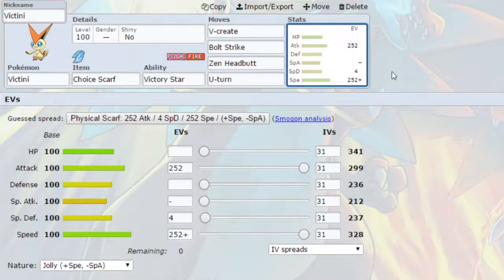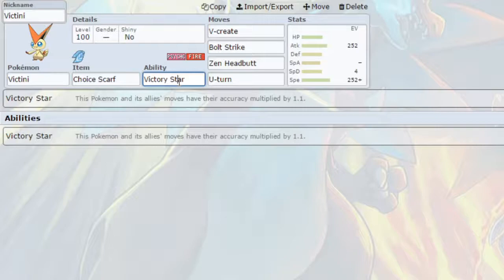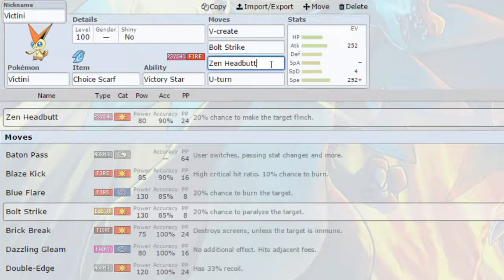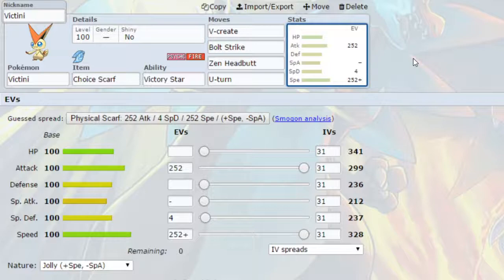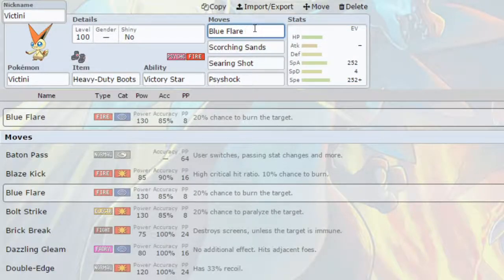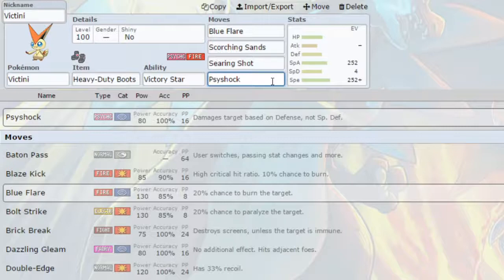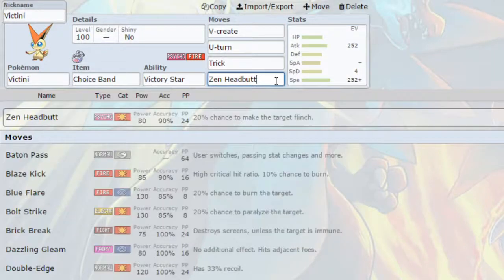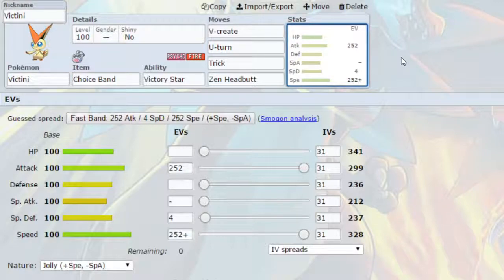Competitive Guides - How To Use Victini